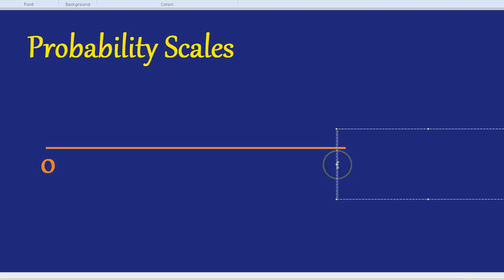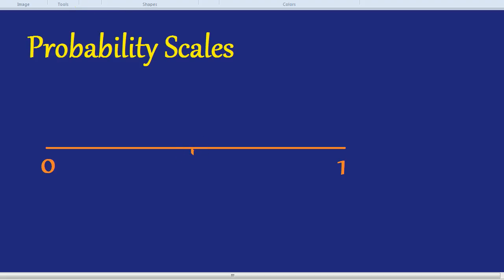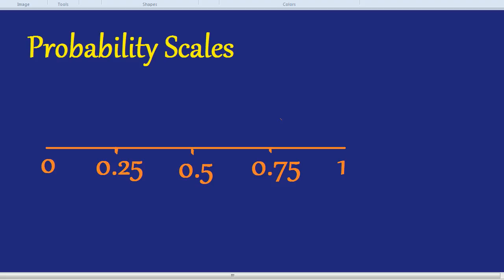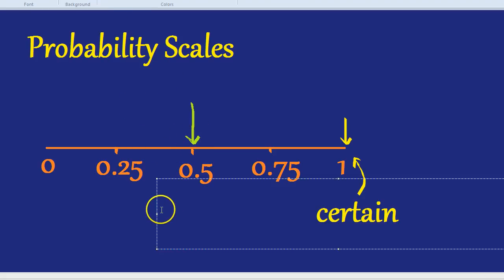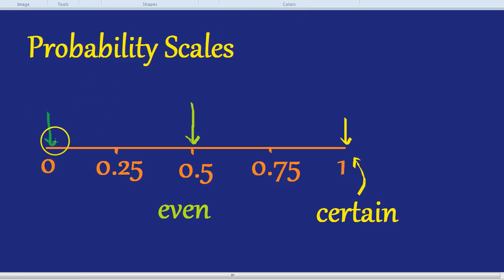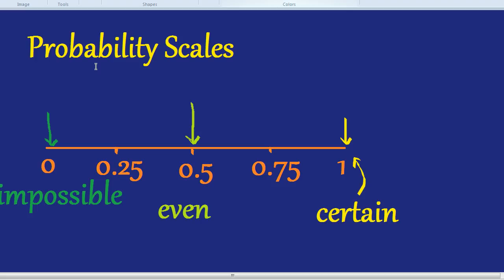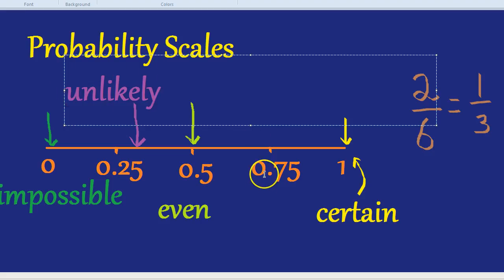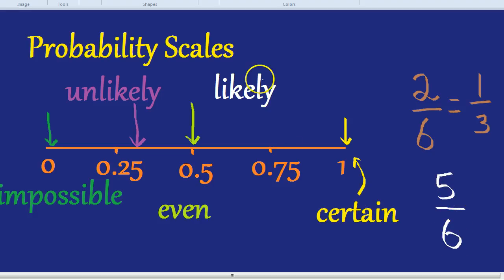Probability Scales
How to do probability scales. From 0 to 1. Impossible, unlikely, even, likely, certain.